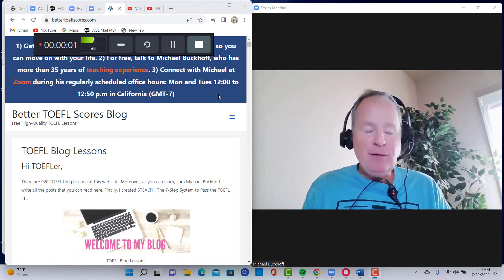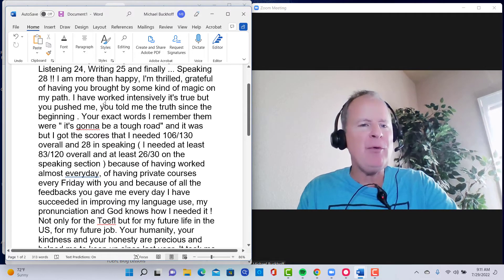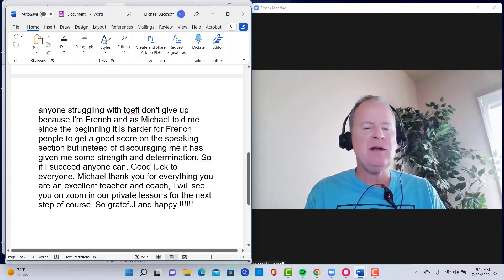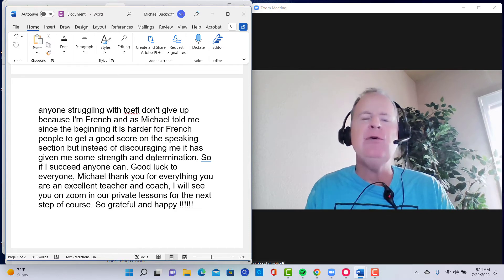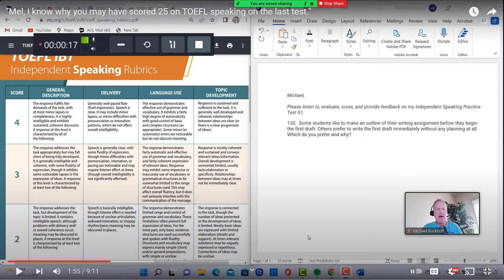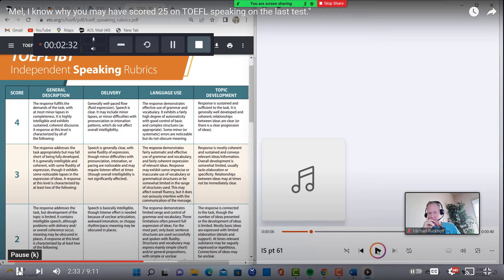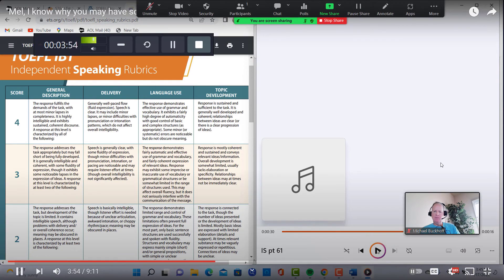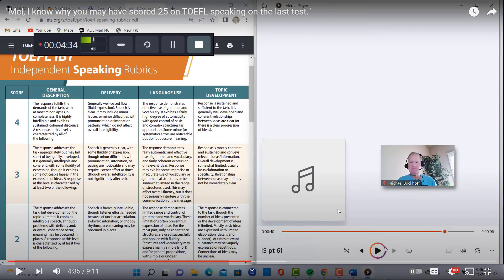After 9 months, I improved my TOEFL speaking from 22 to 28 pts. Thank you for your help!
Hi Michael, Well it's done ! I have received my results this night and I got : Reading 29, Listening 24, Writing 25 and finally ... Speaking 28 !! I am more than happy, I'm thrilled, grateful of having you brought by some kind of magic on my path. I have worked intensively it's true but you pushed me, you told me the truth since the beginning . Your exact words I remember them were " it's gonna be a tough road" and it was but I got the scores that I needed 106/120 overall and 28 in speaking ( I needed at least 83/120 overall and at least 26/30 on the speaking section ) because of having worked almost everyday, of having private courses every Friday with you and because of all the feedbacks you gave me every day I have succeeded in improving my language use, my pronunciation and God knows how I needed it ! Not only for the Toefl but for my future life in the US, for my future job. Your humanity, your kindness and your honesty are precious and helped me to keep up since last year. It took me 9 months to succeed but it was worth it and necessary. There's always some kind of hidden reasons but we realize it after. I want to know to anyone struggling with toefl don't give up because I'm French and as Michael told me since the beginning it is harder for French people to get a good score on the speaking section but instead of discouraging me it has given me some strength and determination. So if I succeed anyone can. Good luck to everyone, Michael thank you for everything you are an excellent teacher and coach, I will see you on zoom in our private lessons for the next step of course. So grateful and happy !